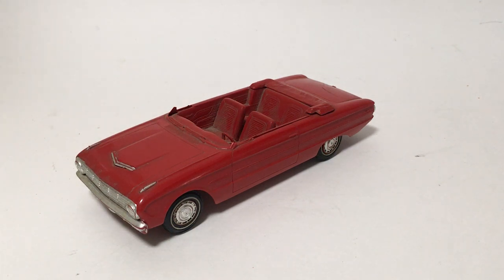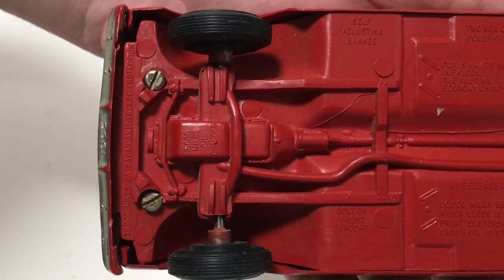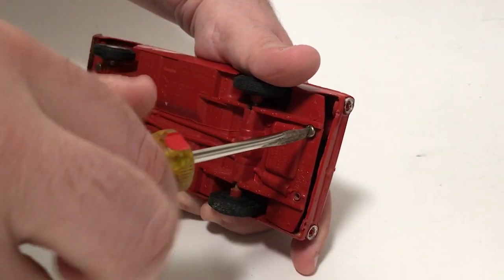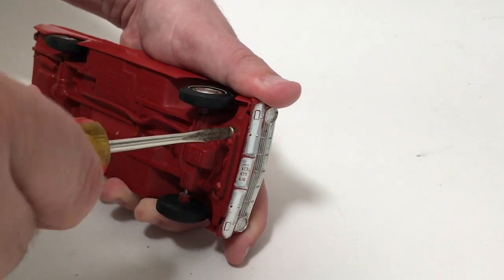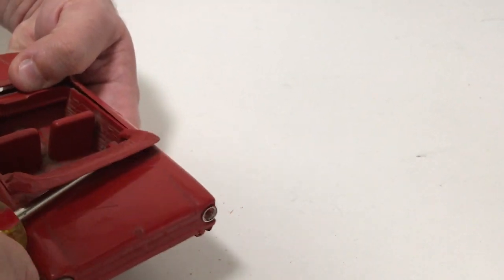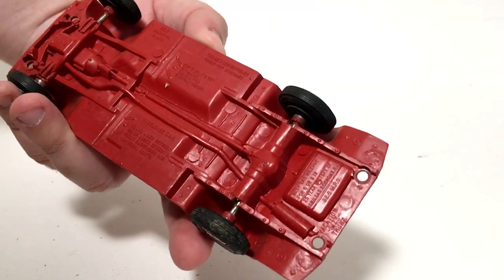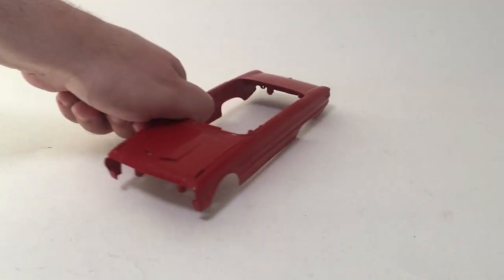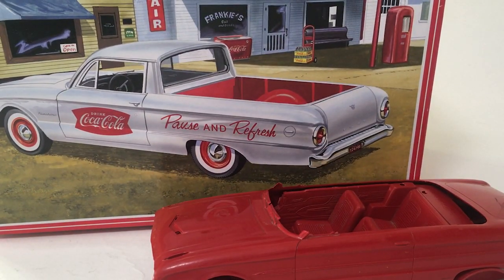Building the 1/24 Scale "Ocean's 11" Ford Falcon Futura: Project Introduction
"Ocean's 11" 1963 Ford Falcon Futura restoration/custom of original damaged promo;  project introduction & breakdown. Pictures, and is used for illustrative purposes only.